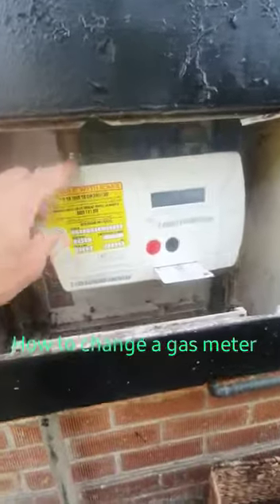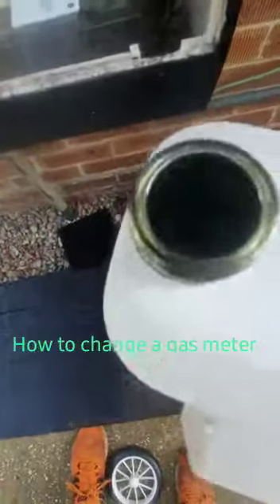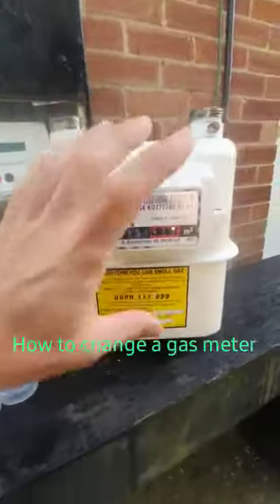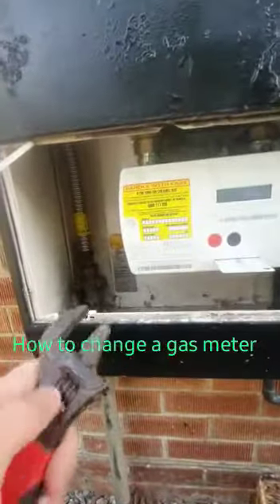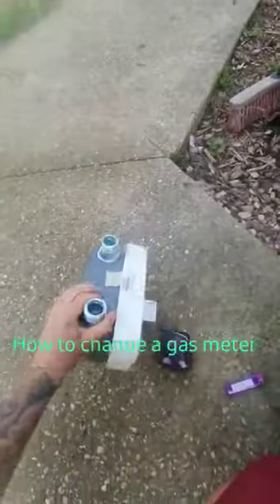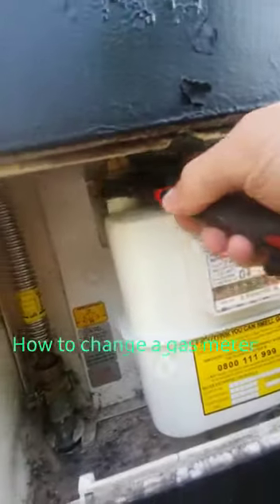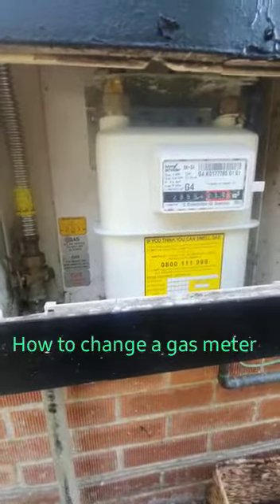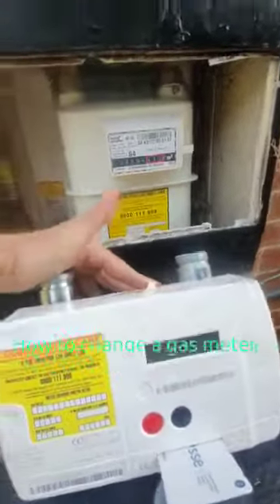How to change a gas meter ⛽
This video shows how a gas meter works and how to change them.

You are responsible for making sure all is safe and legal.